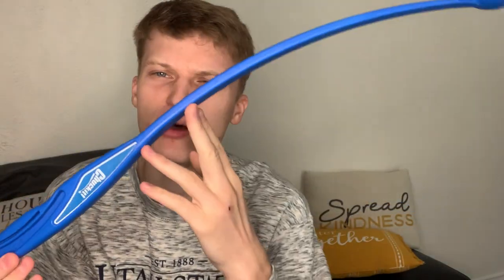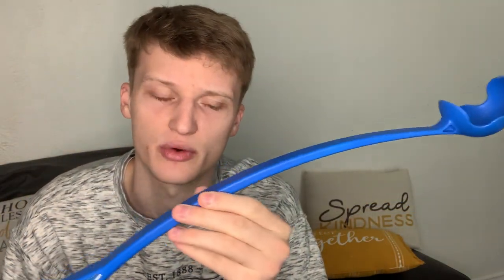Chuck it ball launcher review. Medium 2.5in tennis balls. Dog ball launcher | WORTH IT!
Other Products we use (yes its a lot, try out some of them):
wet dog food
dental chews
hard cheese chews
pig ear chews
harness small (good for puppies)
custom cheap dog collar
dog harness (we got a Small)
metal shedding brush
dog bed (Firm)
nail clippers
stop blood sealant for clipping
puppy pads
dog feeder
dog shampoo
small dog pin
running leash and belt
dog water bottle
dog cage (we got 30in one)
retractable leash
chuck it ball launcher (we got 2.5in ball 25in length)